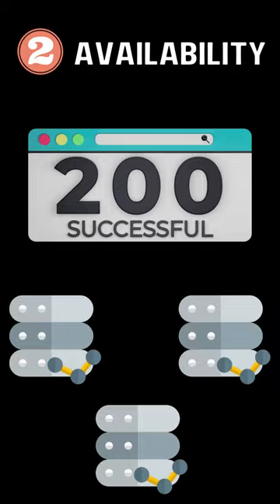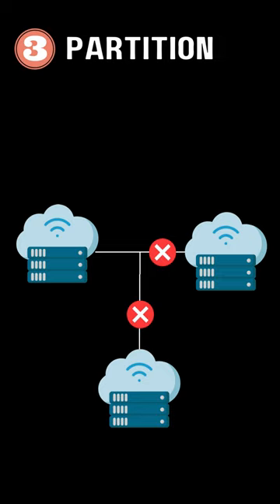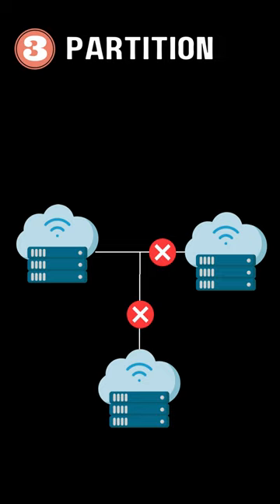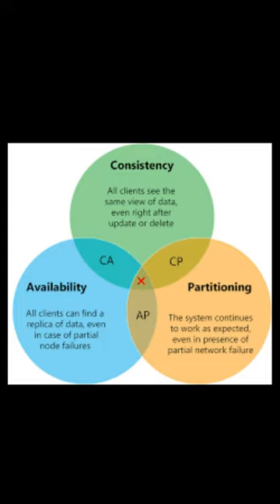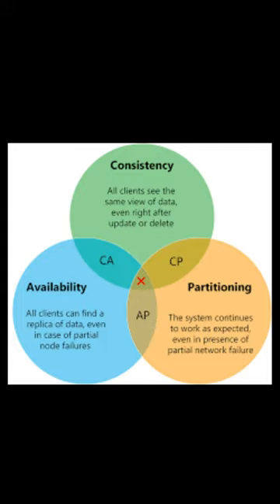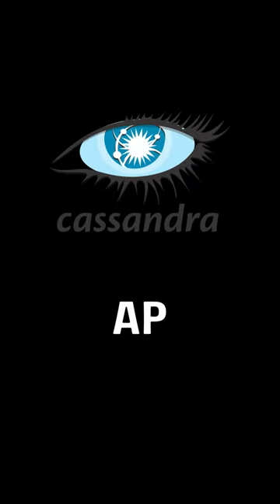Eric Brewer’s CAP theorem - System Design Basics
Eric Brewer’s CAP theorem: it is impossible to build a distributed system that would simultaneously guarantee Consistency, Availability, and Partition tolerance.